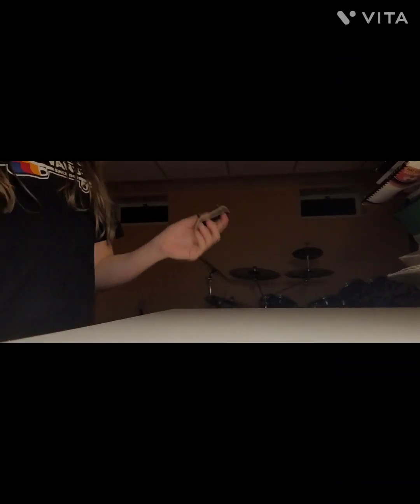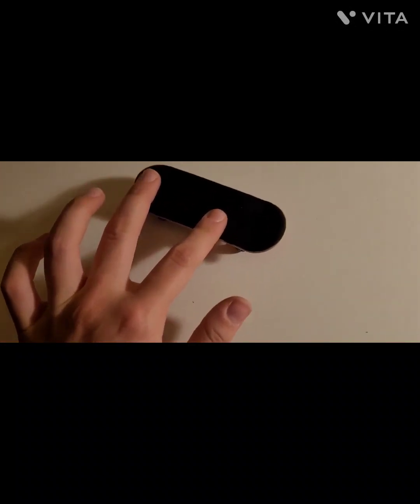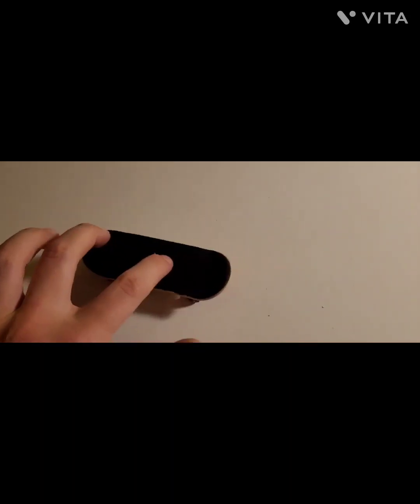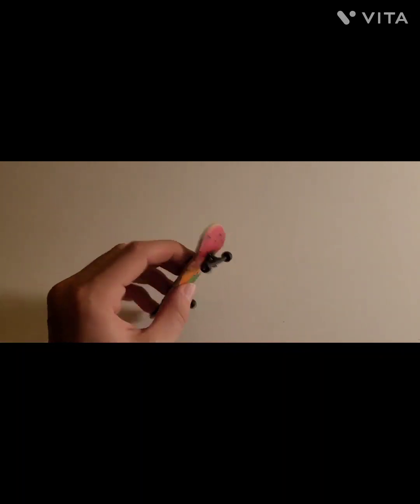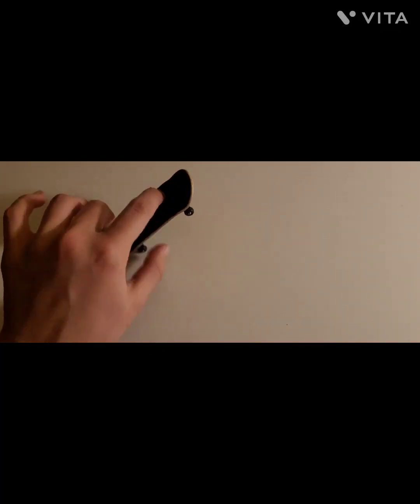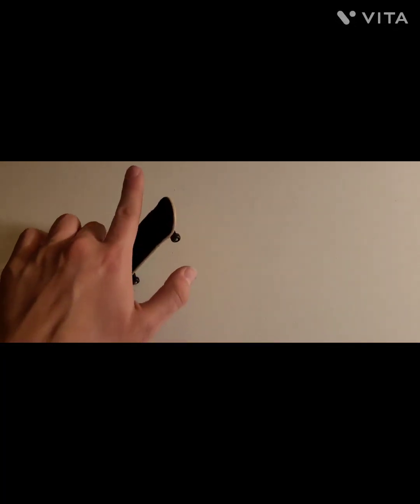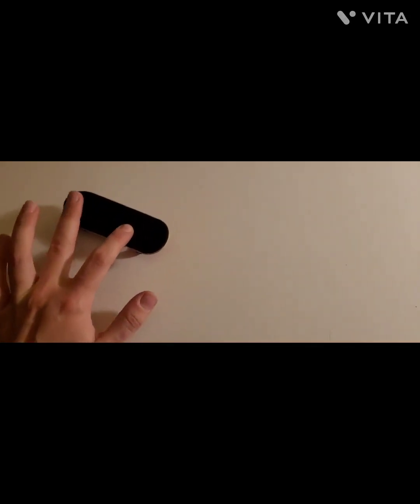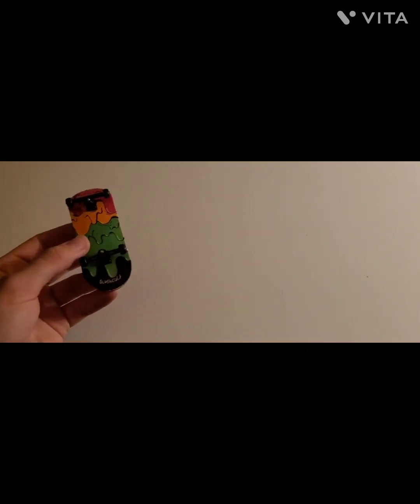360 Flip Fingerboard Tutorial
Welcome to my first tutorial! Today I'm teaching you how to 360 flip. Thanks to @dennisbokov for suggesting this video.

Video made using VITA